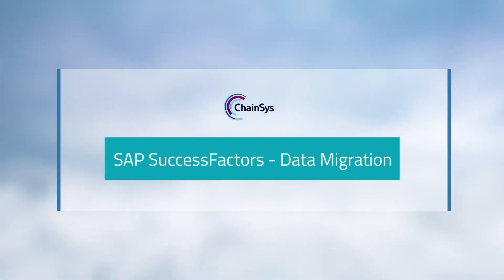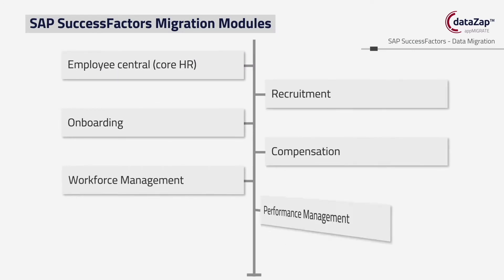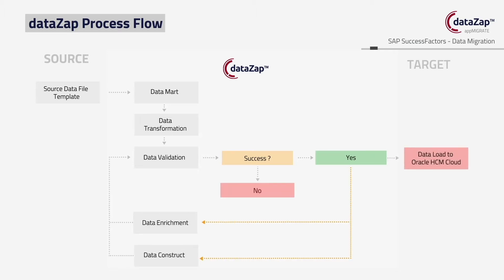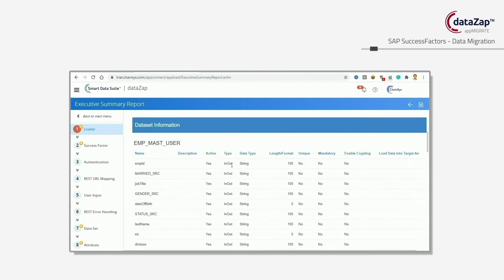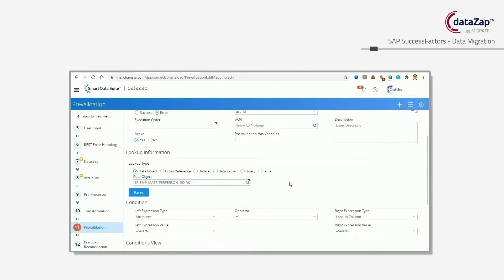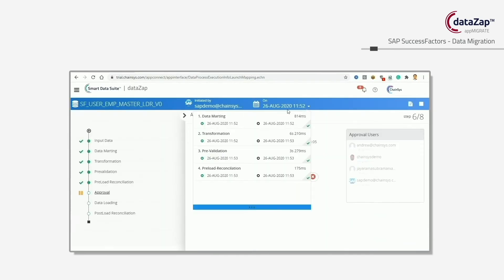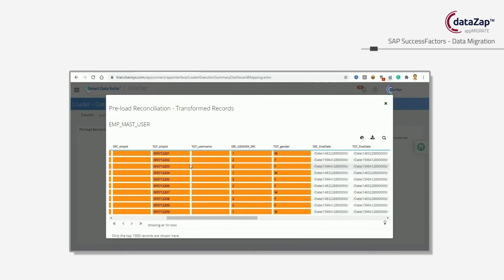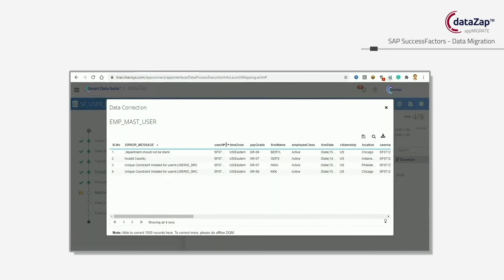SAP SuccessFactors - Data Migration - ChainSys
SAP SuccessFactors - Data Migration - dataZap - Chainsys